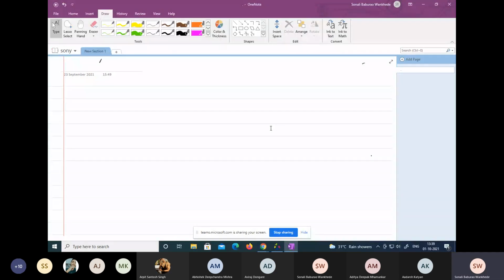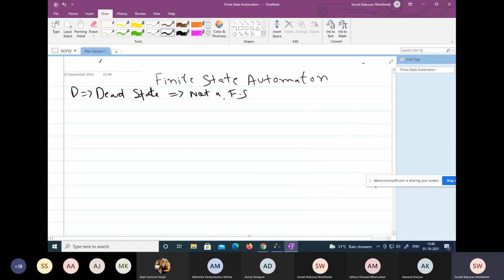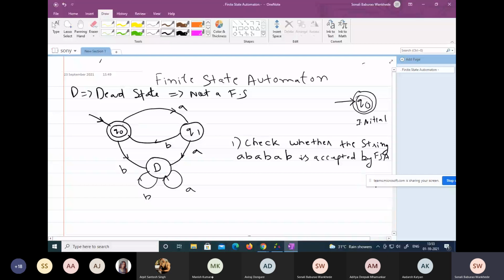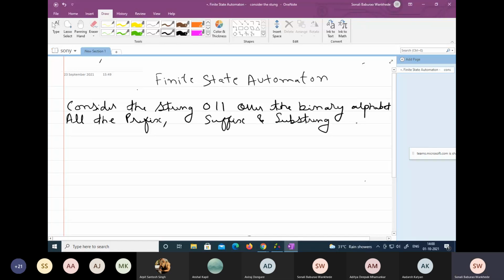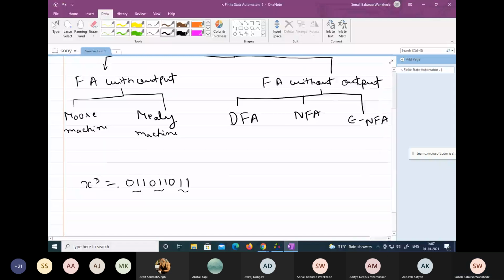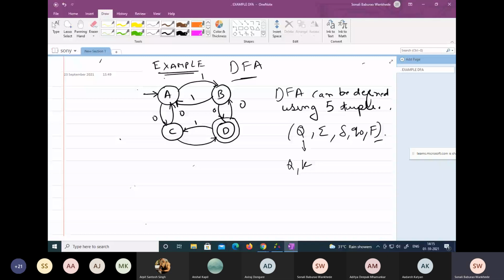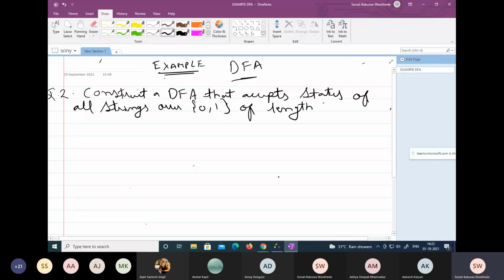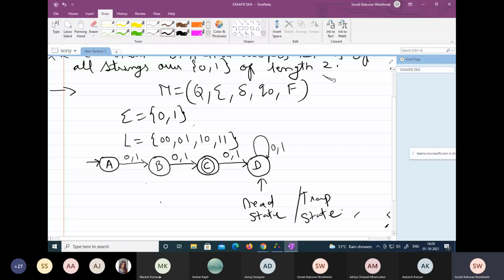CSBS SEM3 FLAT Lecture (01 10 2021)